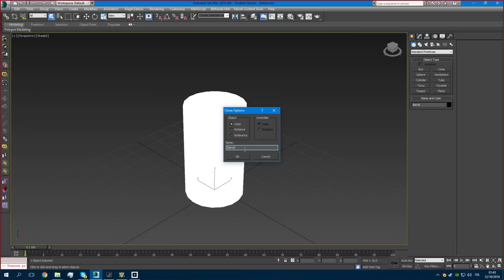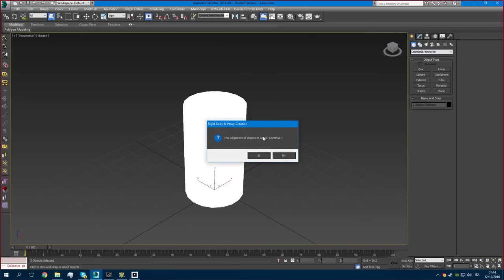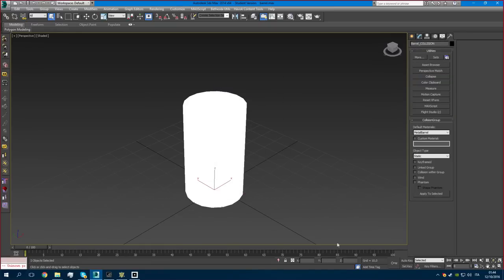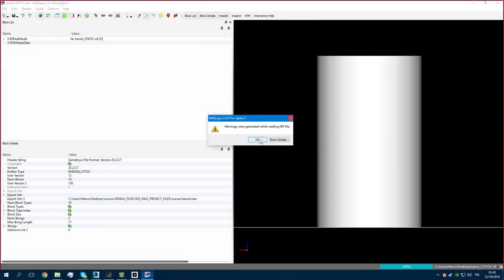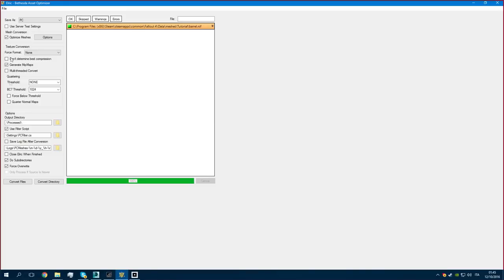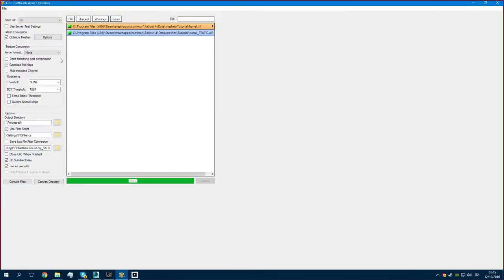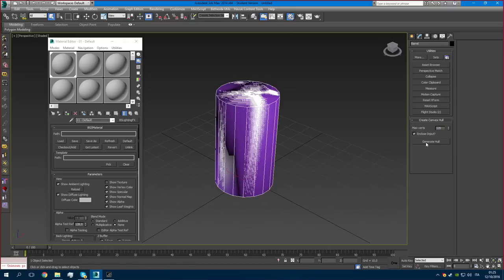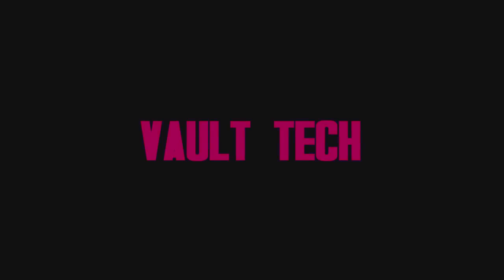Fallout 4 Easy Custom Collision Tutorial With 3DS MAX